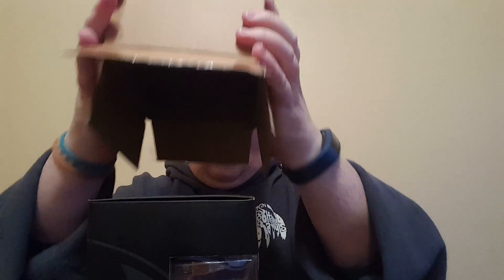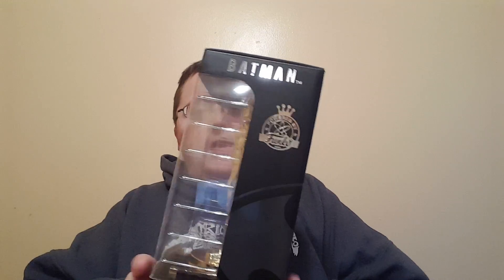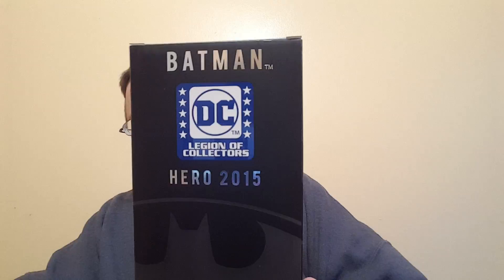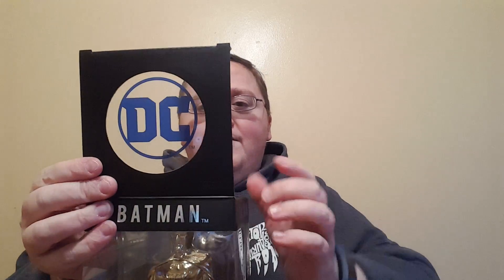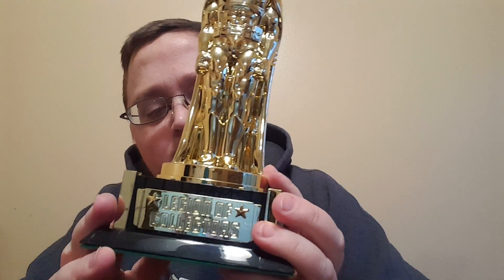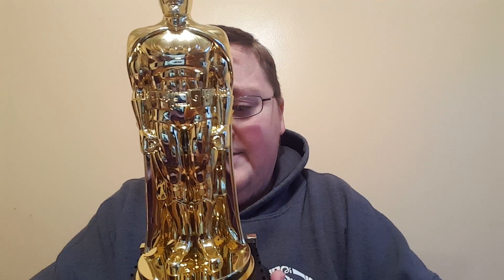The Dip w/ TVChips - Legion of Collectors 1 Year Anniversary gift!